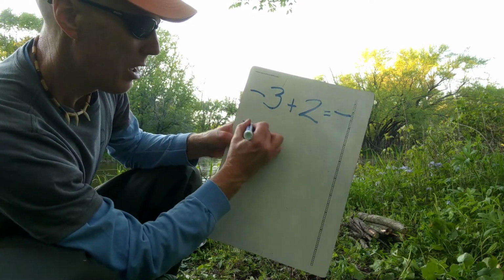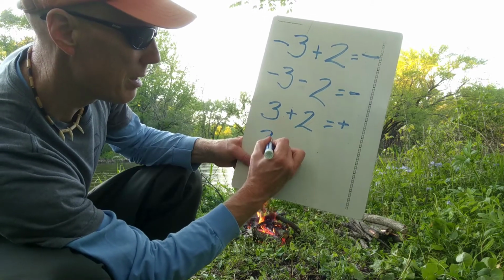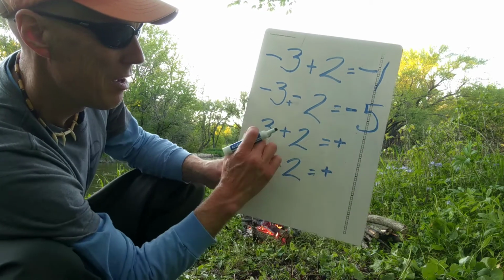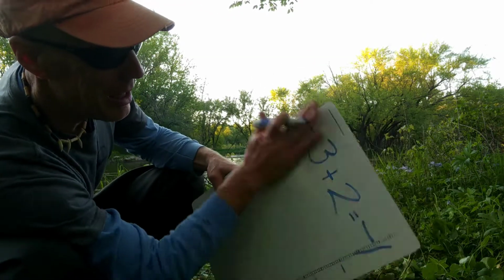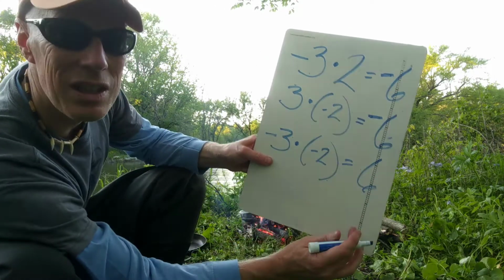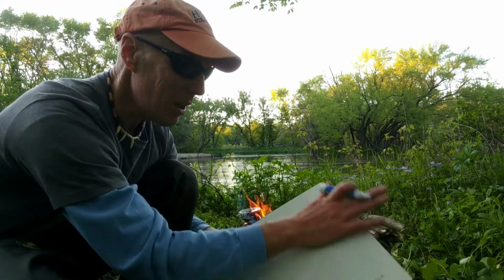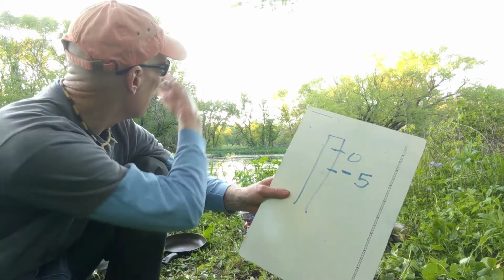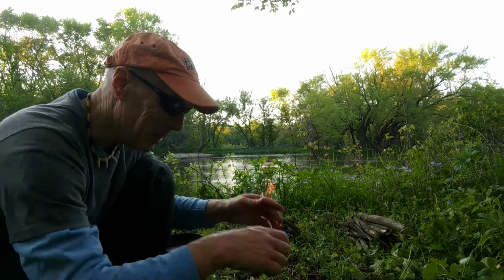5-21-20 - Mr Rhines' Math In The Woods-Part#7 (Operations For Integers-Review & Application)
This is the seventh in a series of lessons for my 6th grade math class; taught in the woods during this Coronavirus-19 pandemic outbreak that has all of the world on alert & practicing social distancing.
I am reviewing the adding, subtracting, multiplication, & division of integers in this lesson.